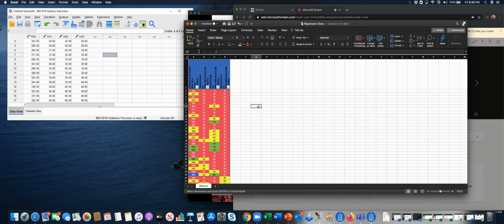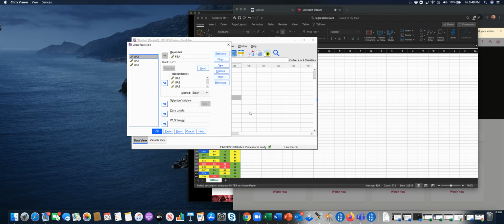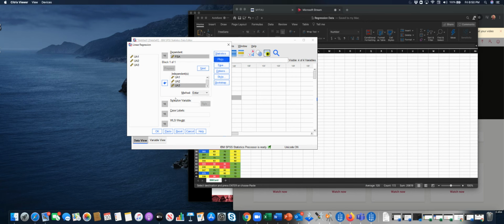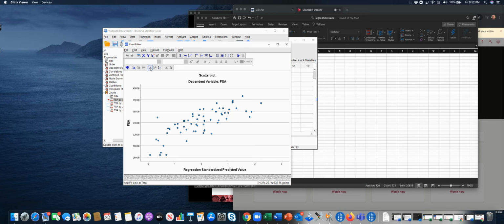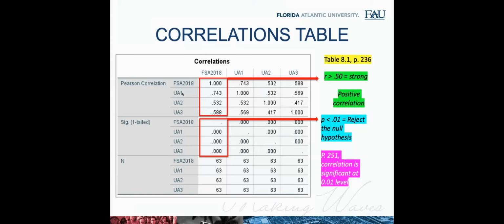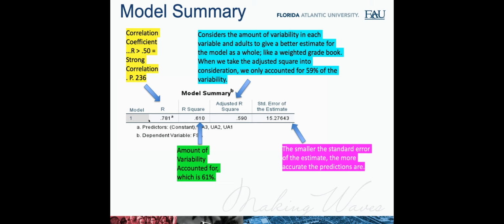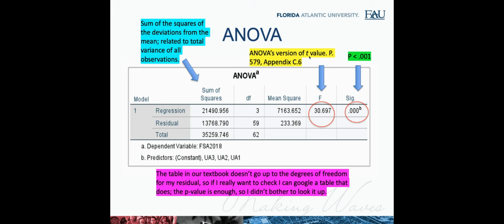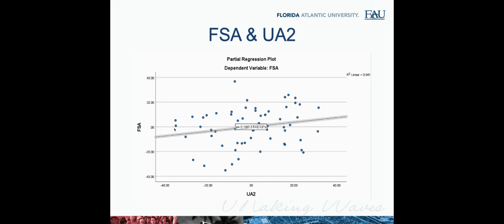Lab 2 ELITE Cohort 4 EDF 6481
For ELITE Cohort 4